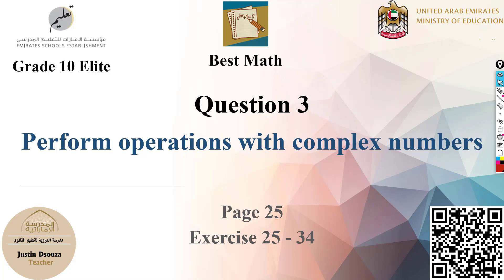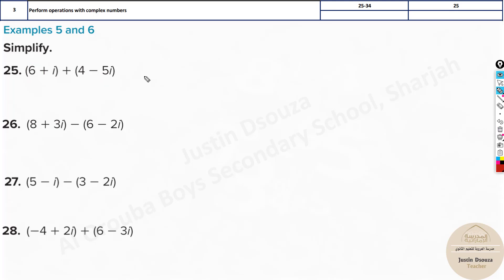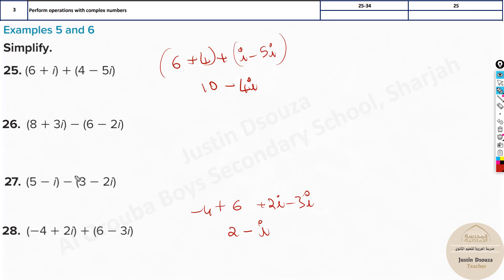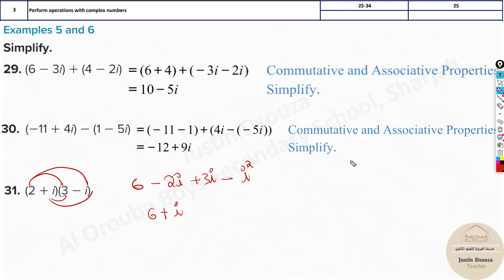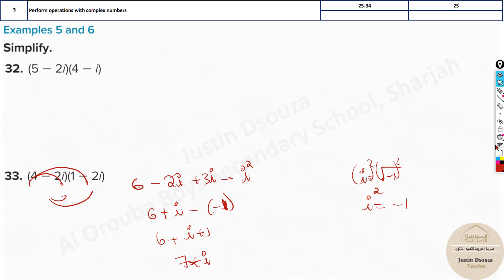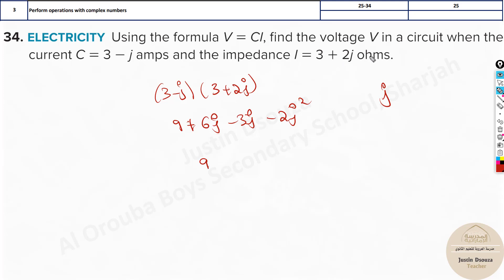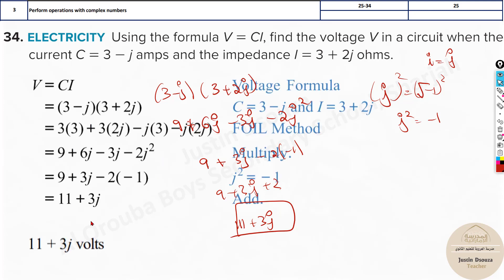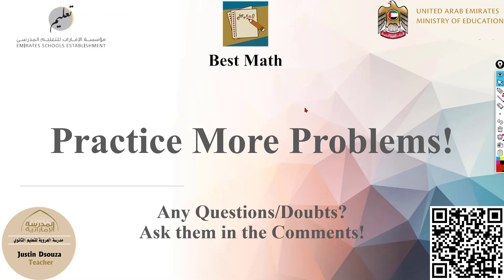G10E Question 3 Perform operations with complex numbers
G10 Elite Question3 Perform operations with complex numbers